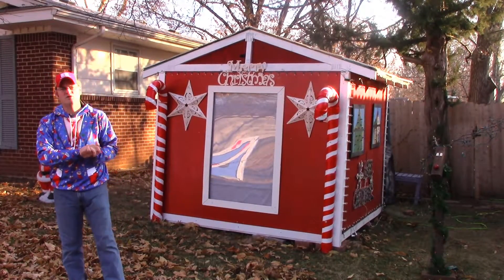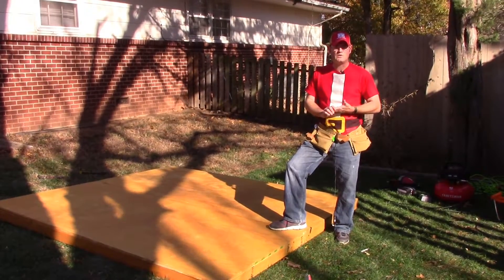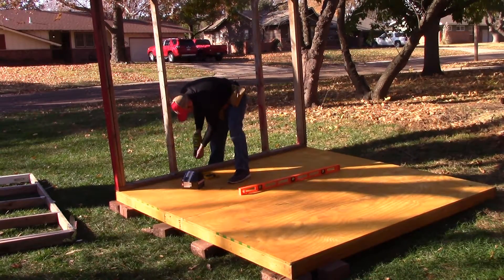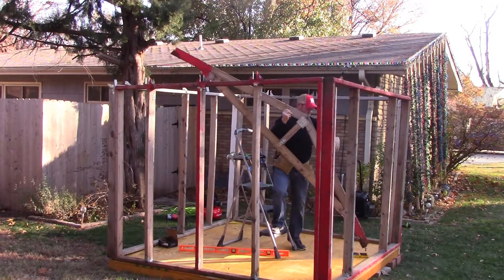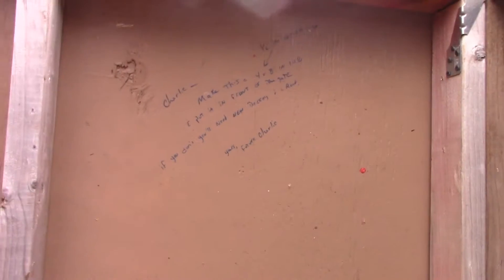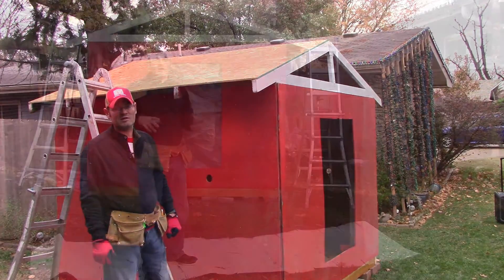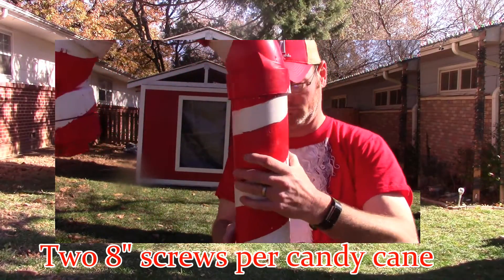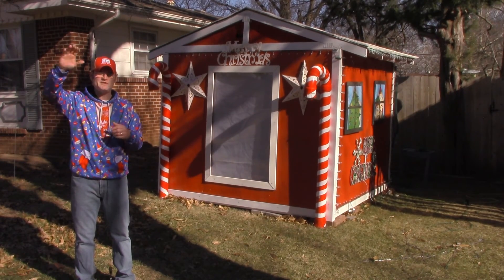How To Build Santa's Workshop: Large Christmas props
Learn how to easily build a life-sized Santa's workshop for your Christmas light show!!  This workshop is 9 feet tall, six feet wide, and has a holographic Santa Claus in the workshop for children to enjoy.

The best part of this workshop is this is something you can build all by yourself!  Once initially built, this workshop is designed to be put together by just a single person each year!!  This is designed to come apart in less than four hours!!!

This Santa's workshop can be assembled in a single weekend and it dismantles in under 4 hours.  This workshop is very easy to take down and store.

If you are a fan of Christmas light shows you can help support us on Patreon This will get you early access to videos, access to videos that we do not publish on YouTube, and you will receive Christmas on Crestline merchandise!!!

Our LIMITED EDITION Challenge Coins/Poker Chips can be purchased for $10, t-shirts for $20, Metal Koozie can cooler for $25, and trucker hats for $29 by contacting us at .

Are you bilingual? If you'd like to help out the show and add subtitles to this video in a language other than English?